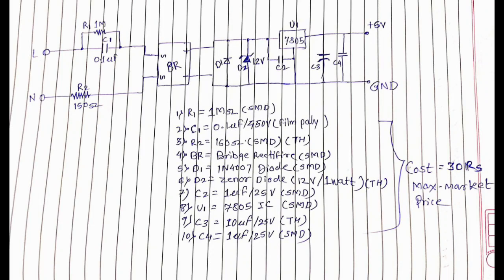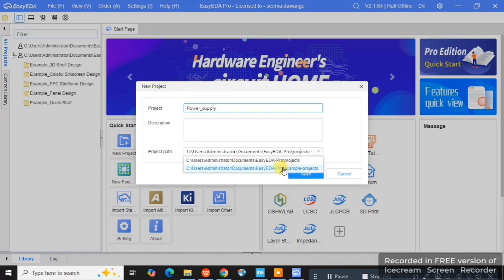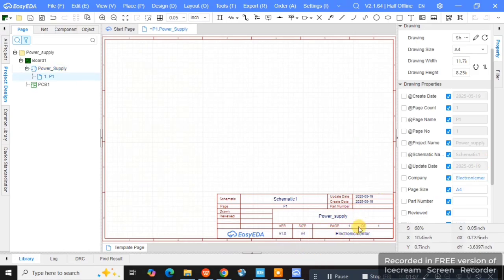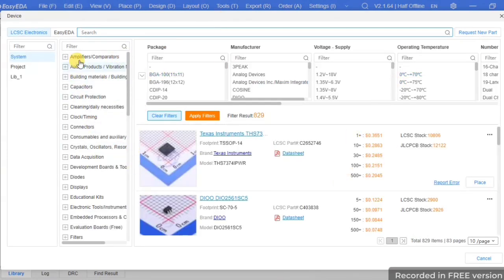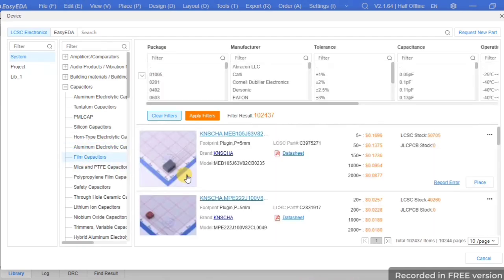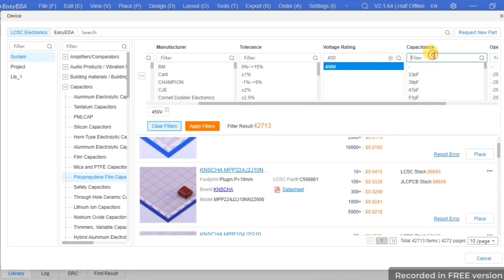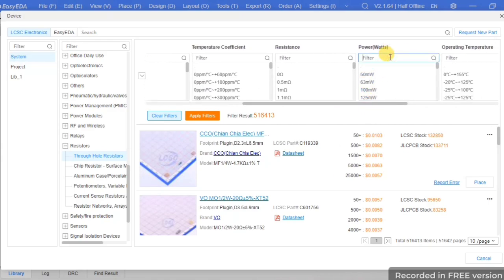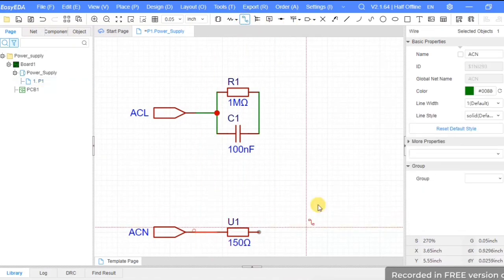Create your PCB| Complete Tutorial for beginners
create your own PCB using easy Eda software with @Electronicmentor. this software is completely free of cost and you can make your own schematic and design your own PCB for completely free. do watch complete video